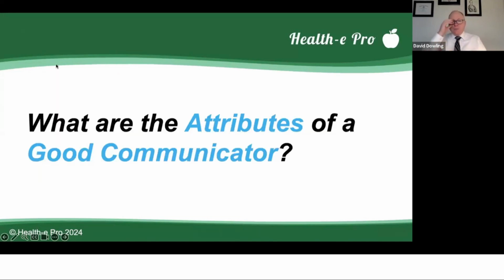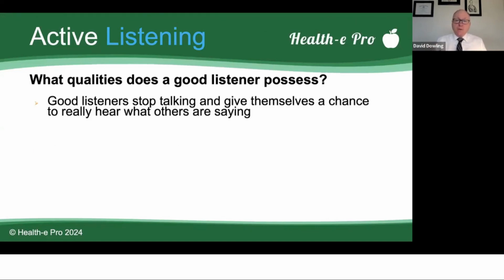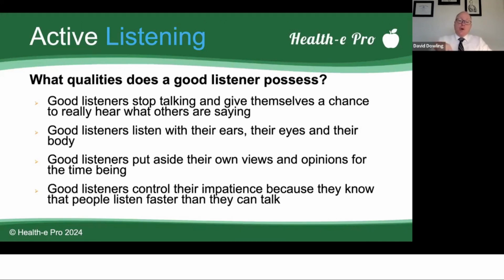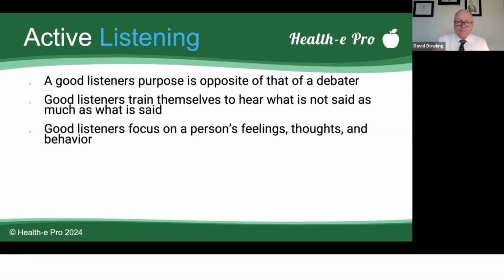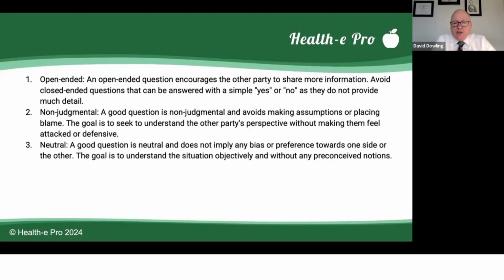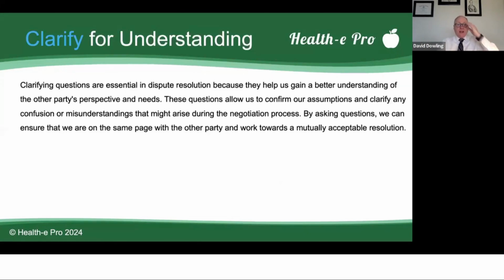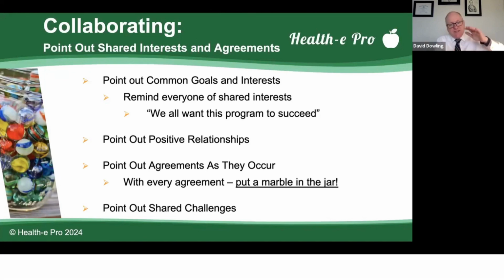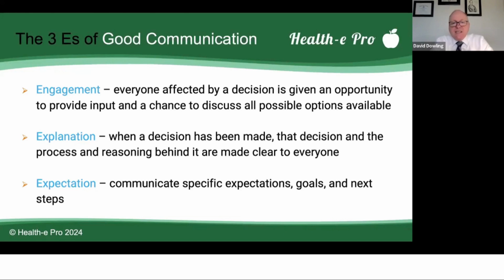Conflict Resolution with David Dowling - School Nutrition Webinar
This webinar promises to provide resources to transform the way you lead and communicate within your organization’s food service program. You will gain confidence in handling challenging discussions, turning potential conflicts into opportunities for growth and improvement. You will elevate your ability to communicate effectively with staff, leading to better teamwork and smoother implementation of new initiatives.

Thumbnails
00:00 Introduction
05:15: Attributes of a Good Communicator
05:58 - Communication 101
07:00 - Building Relationships of Trust
09:39 - Active Listening
24:19 - Types of Questions to Ask
31:04 - Clarify for Understanding
32:58 - BIFF Emails (Brief, Informative, Firm, and Friendly)
36:16 - Collaborating
39:56 - Kindness
41:03 - Compassion Reciprocity
43:19 - The 3 E's of Good Communication
44:34 - Q&A